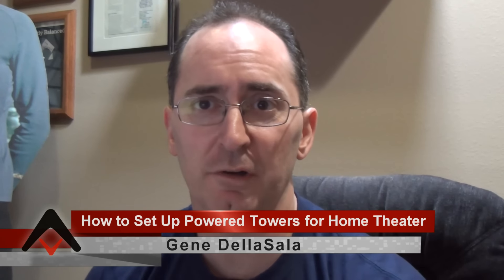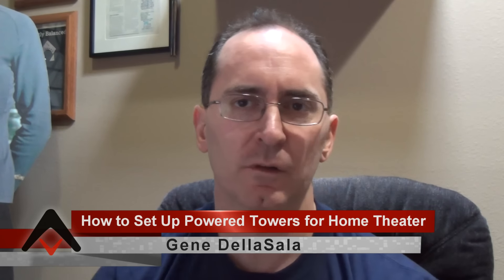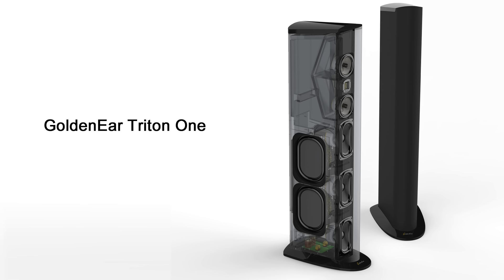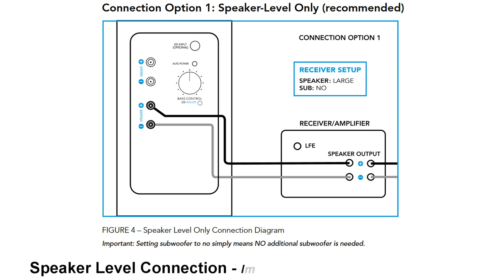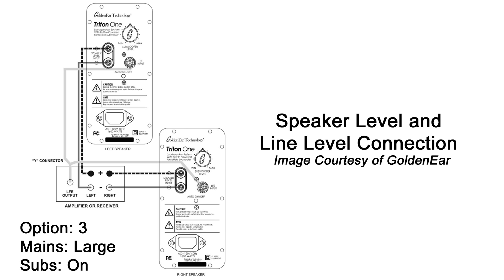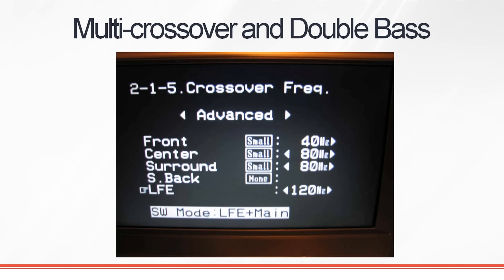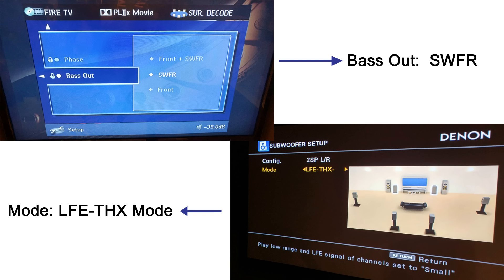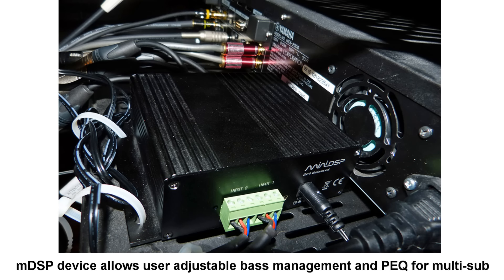How to Set Up Powered Tower Speakers for Home Theater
- How to Set Up Powered Towers for Home Theater

In this video Gene discusses how to hook up large powered tower speakers to an AV receiver and home theater system.  He discusses different connection and bass management options and their associated pros and cons to help you decide the best way to hook up your speakers to maximize performance.

How to Set the Bass Management of your AV Receiver

Want to get the scoop on the latest AV products with hard facts and no fluff?  The Audioholics YouTube channel provides detailed video reviews and How-To Set Up Guides of HDTV displays AV receivers, amplifiers, loudspeakers and subwoofers, Blu-ray players, headphones, gadgets and more.  We discuss the latest technology breakthroughs in home theater and dispel the myths and snake oils surrounding manufacturer product claims.

Thanks for patronizing our channel and we hope you find our information an invaluable guide to making more informed purchasing decisions.

Sincerely;